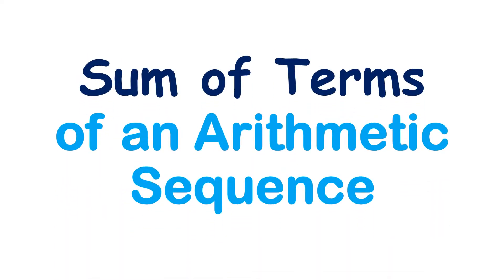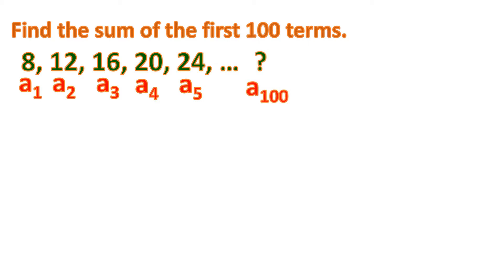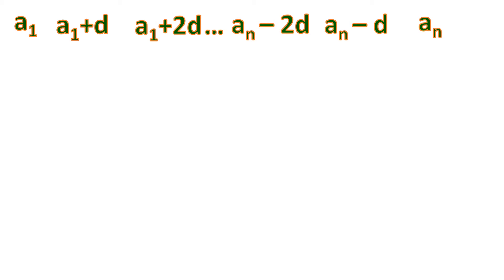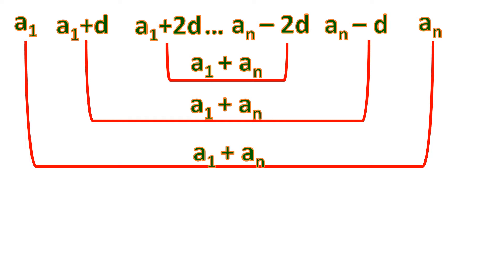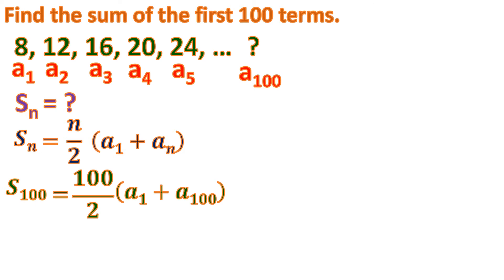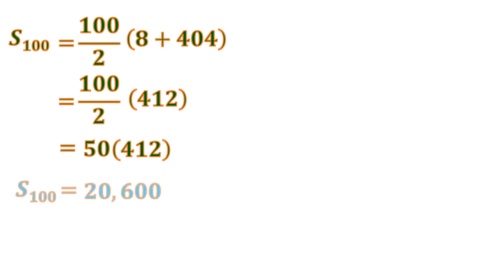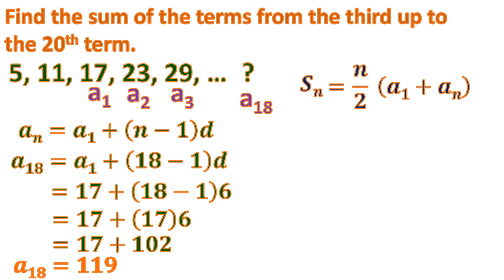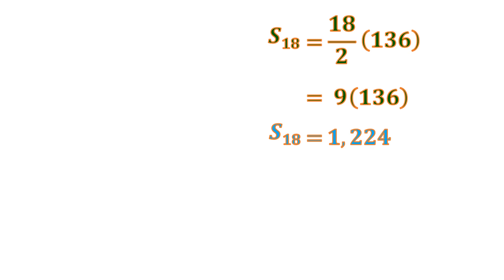Grade 10 Math 1st Quarter | Sum of Terms of an Arithmetic Sequence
Simple and clear explanation on how to find the sum of terms of an arithmetic sequence. It also shows how the formula was derived.